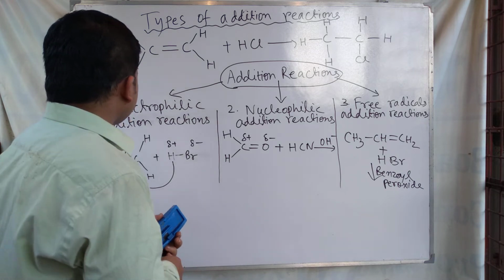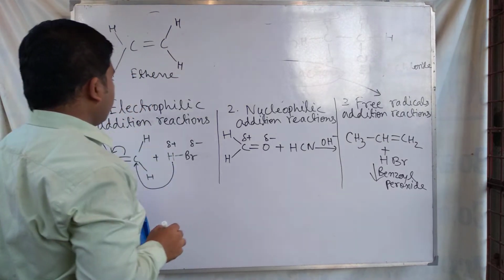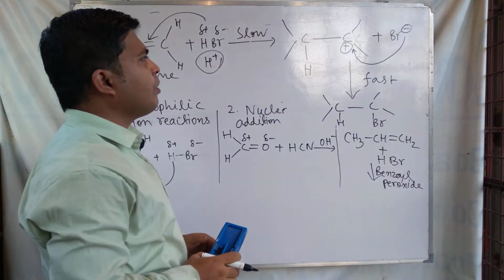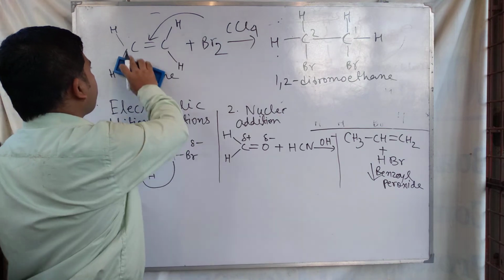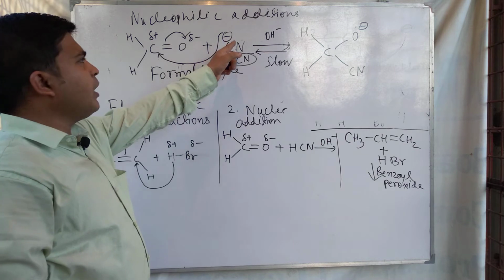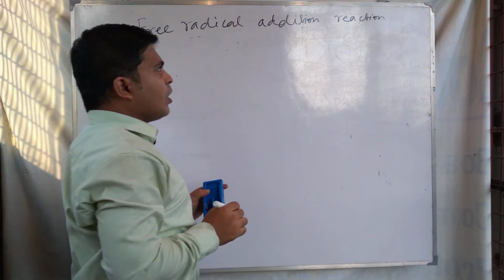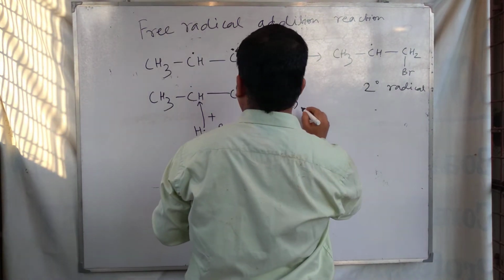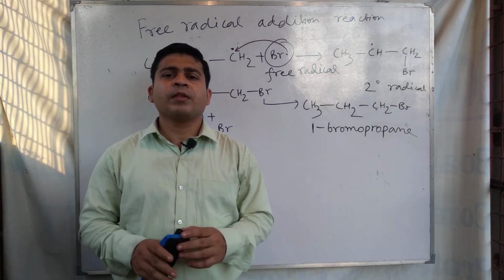Types of addition reactions in organic chemistry, Electrophilic,Nucleophilic,Free radicals additions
This video is about Types of addition reactions in organic chemistry, Electrophilic,Nucleophilic,Free radicals additions